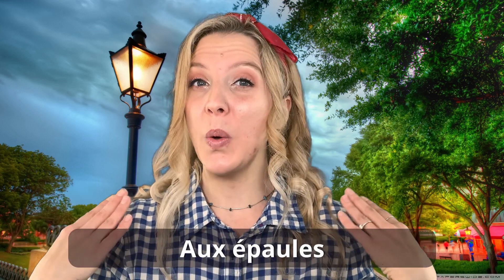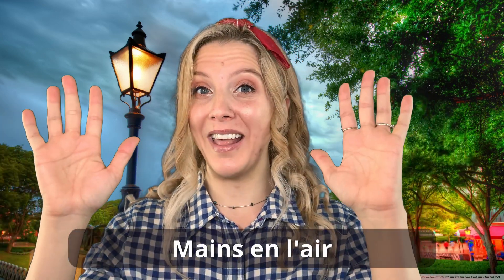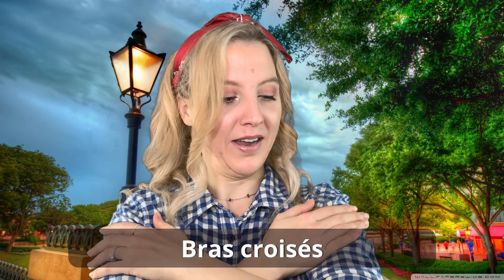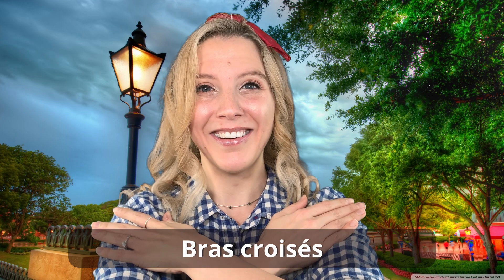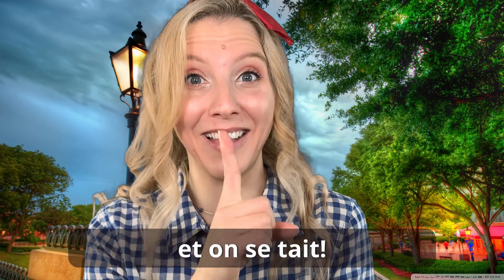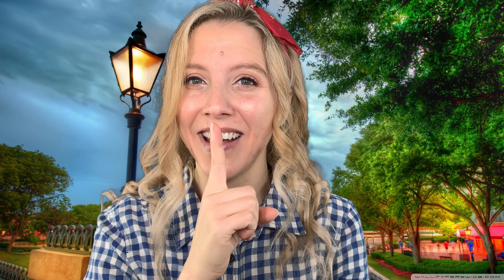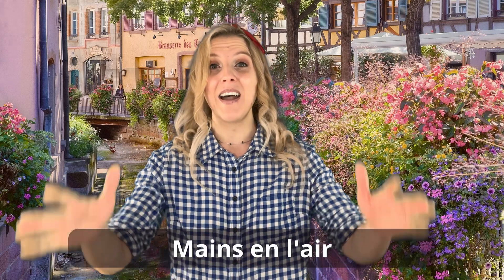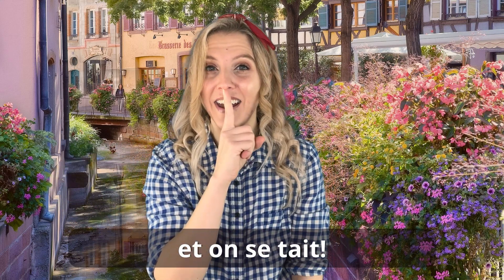Mains en L'air [French Songs for Kids] | Easy Kids Song in French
Join Courtney in singing this French action song and learn different body parts, too!  Come back next week for another fun French song in February!